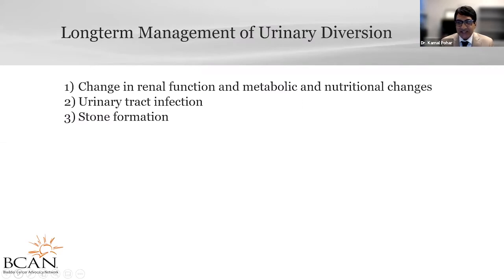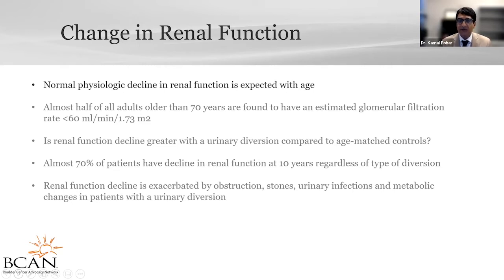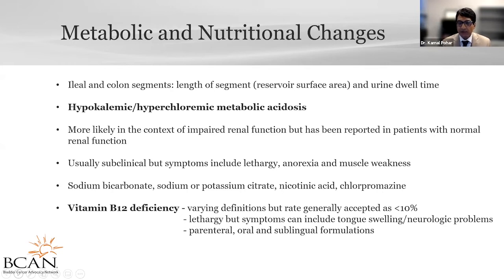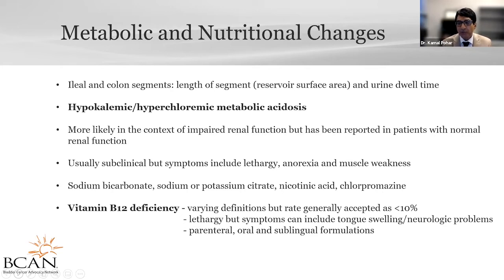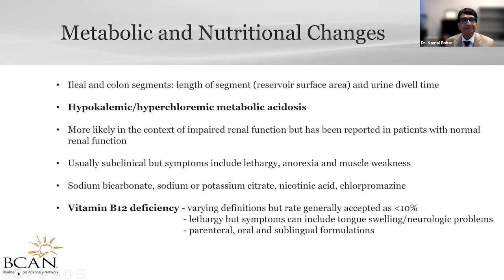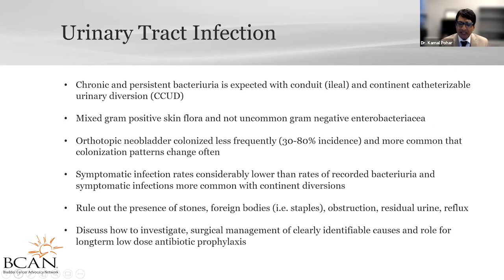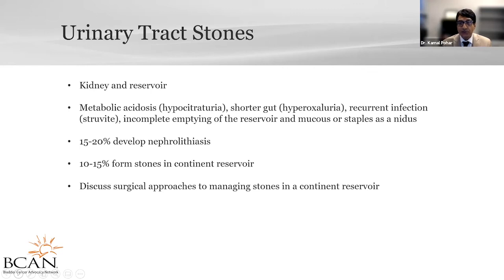Treatment Talks | Management of Metabolic Complications with Radical Cystectomy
Dr. Kamal Pohar talks about managing metabolic and renal complications after radical cystectomy.